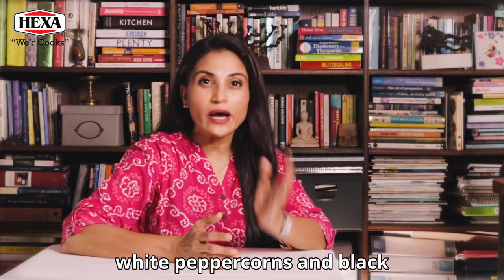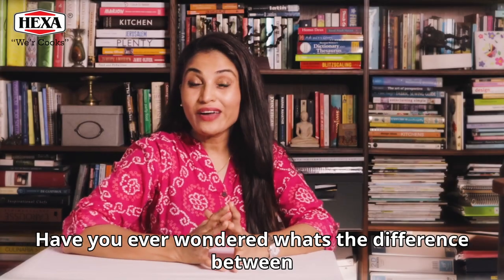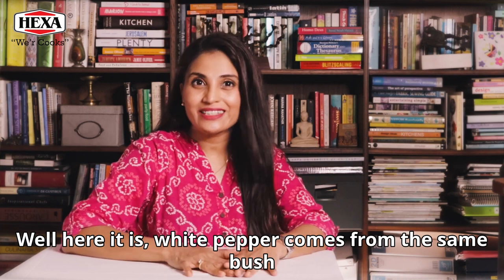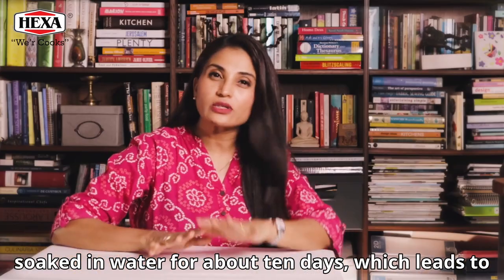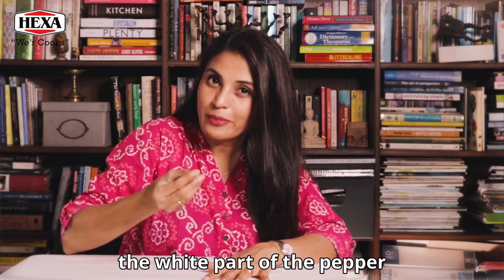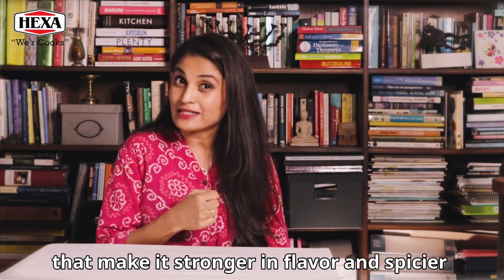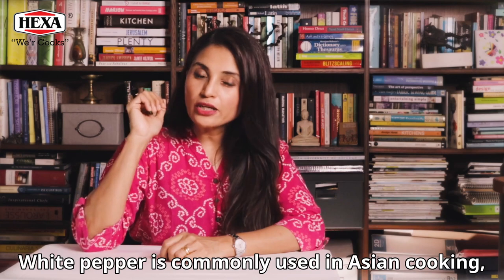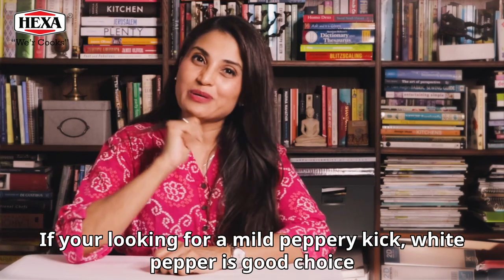What different between Black Pepper and White Pepper? "Spices" by Sapna Anand X Hexa Food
White pepper Have you ever wondered what is the difference between white peppercorns and black peppercorns? Where do they come from? Do they come from the same plant? Well, here it is, white pepper comes from the same bush as black pepper. White pepper is picked when it is fully ripe, soaked in water for about ten days, which leads to fermentation. The skin is then removed which exposes the white part of the pepper. Black peppercorn with the skin on has a different chemical composition and has oil that makes it stronger in flavor and spicier. Whereas the white peppercorns with the skin removed become subtle and less spicy. White pepper is commonly used in Asian cooking especially in stir-fries or soups. If you are looking for a mild peppery kick, white pepper is a good choice

If you'd like to contribute video to our channel, feel free to drop us a mail

"We'r Cooks"